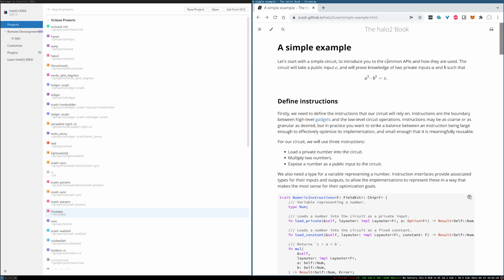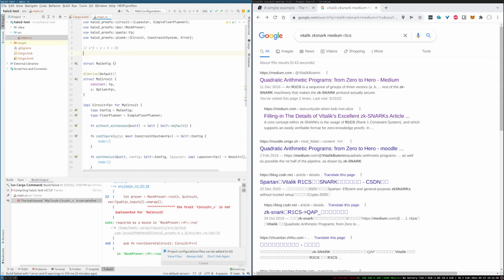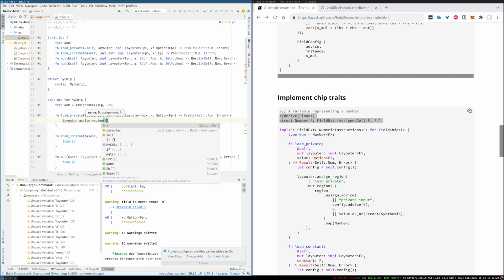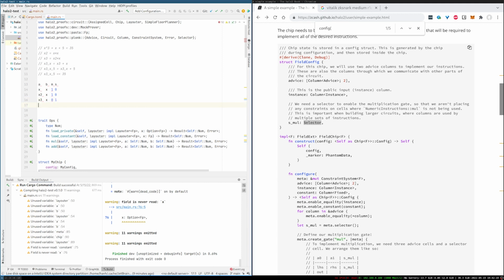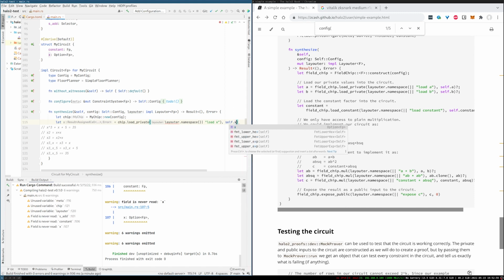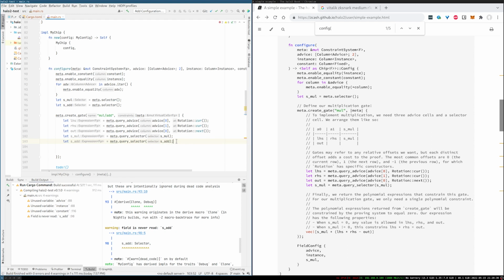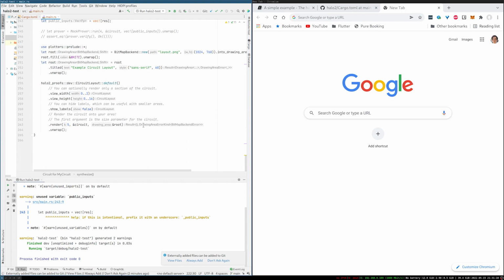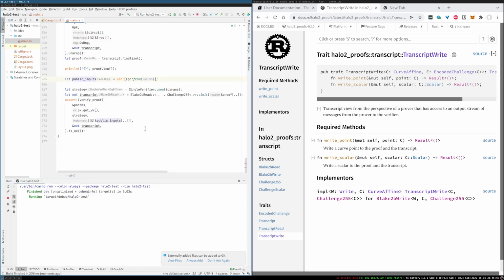Halo 2 - A simple example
Let's implement the classic example x^3 + x + 5 = 35 from Vitalik's series of article on ZkSnarks.